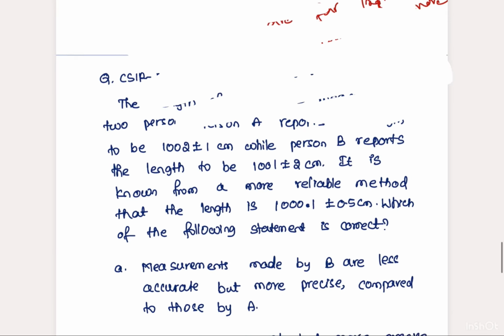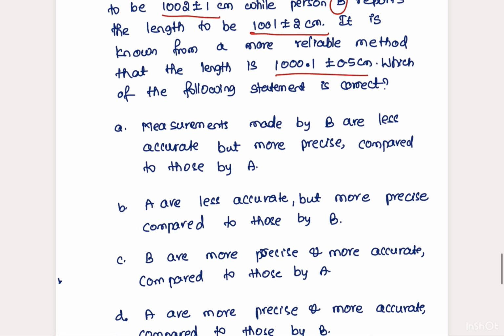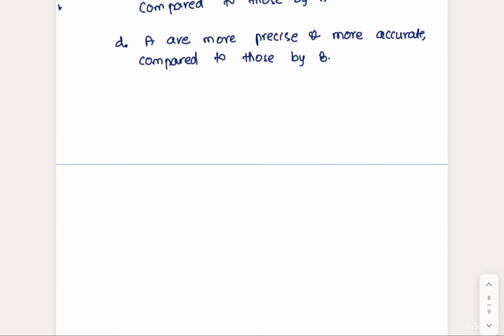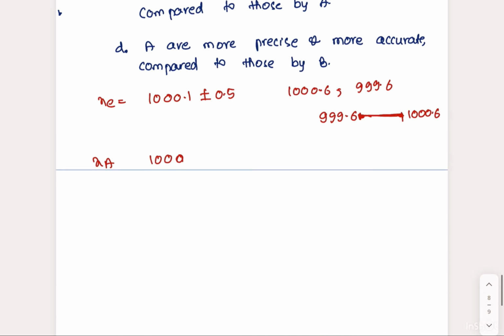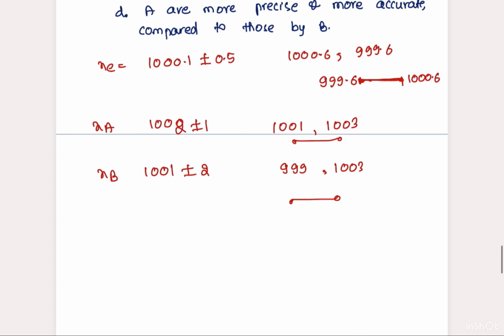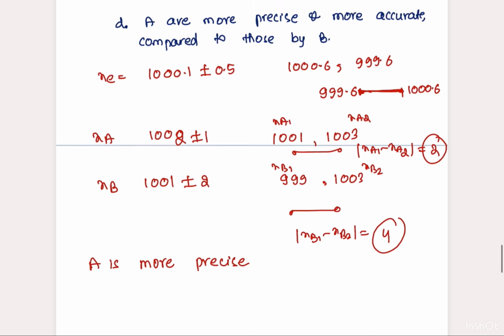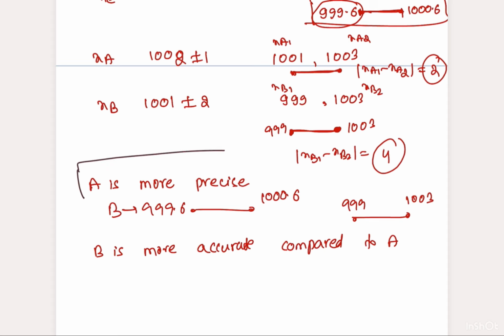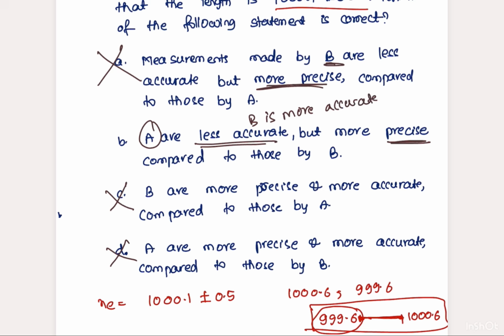Part-A-CSIR-NET—-NA accuracy precision numerical-analysis